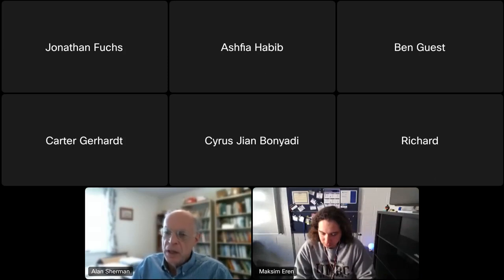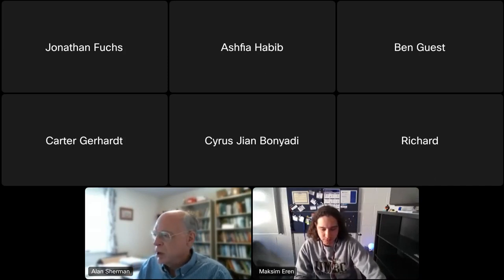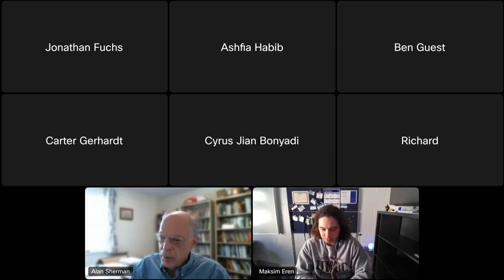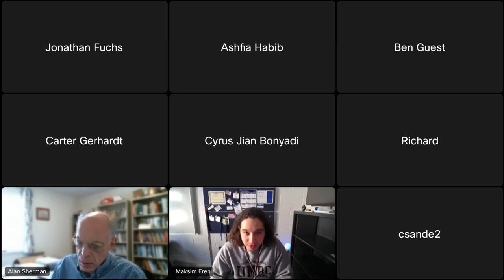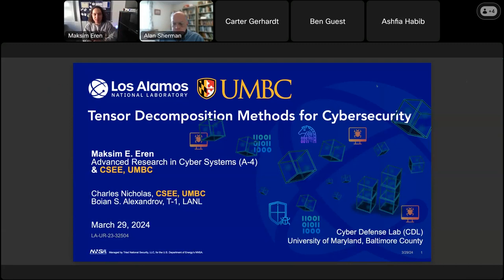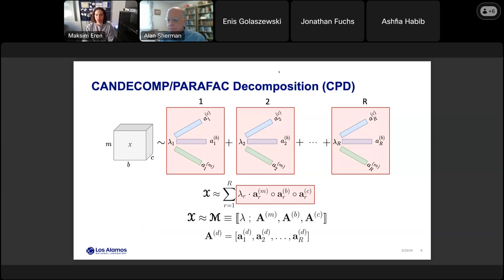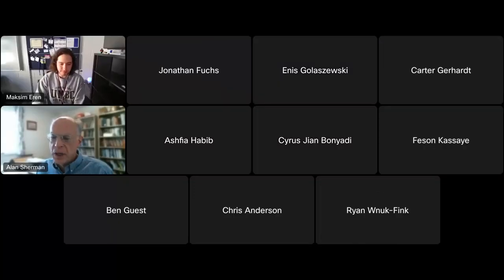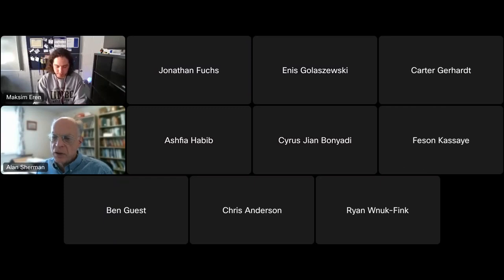Tensor Decomposition Methods for Cybersecurity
Abstract:

Tensor decomposition is a powerful unsupervised machine learning method used to extract hidden patterns from large datasets. This presentation aims to illuminate the extensive applications and capabilities of tensors within the realm of cybersecurity. We offer a comprehensive overview by encapsulating a diverse array of capabilities, showcasing the cutting-edge employment of tensors in the detection of network and power grid anomalies, identification of SPAM e-mails, mitigation of credit card fraud, and detection of malware. Additionally, we delve into the utility of tensors for classifying malware families, pinpointing novel forms of malware, analyzing user behavior, and utilizing tensors for data privacy through federated learning techniques.

About the Speaker:

Maksim E. Eren is an early career scientist in A-4, Los Alamos National Laboratory (LANL) Advance Research in Cyber Systems division. He graduated Summa Cum Laude with a Computer Science Bachelor’s at University of Maryland Baltimore County (UMBC) in 2020 and Master’s in 2022. He is currently pursuing his Ph.D. at UMBC’s DREAM Lab, and he is a Scholarship for Service CyberCorps alumnus. His interdisciplinary research interests lie at the intersection of machine learning and cybersecurity, with a concentration in tensor decomposition. His tensor decomposition-based research projects include large-scale malware detection and characterization, cyber anomaly detection, data privacy, text mining, knowledge graphs, and high-performance computing. Maksim has developed and published state-of-the-art solutions in anomaly detection and malware characterization. He has also worked on various other machine learning research projects such as detecting malicious hidden code, adversarial analysis of malware classifiers, and federated learning. At LANL, Maksim was a member of the 2021 R&D 100 winning project SmartTensors, where he has released a fast tensor decomposition and anomaly detection software, contributed to the design and development of various other tensor decomposition libraries, and developed state-of-the-art text mining tools. Maksim is currently the lead for the Cyber Science Research Program (CSRP), a cybersecurity research internship at LANL.